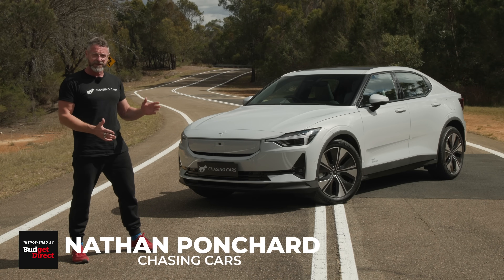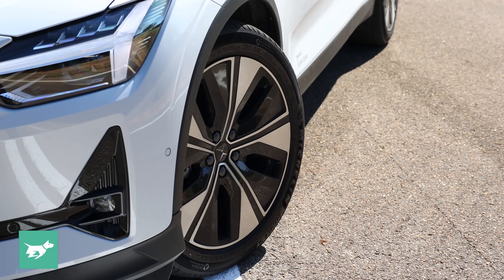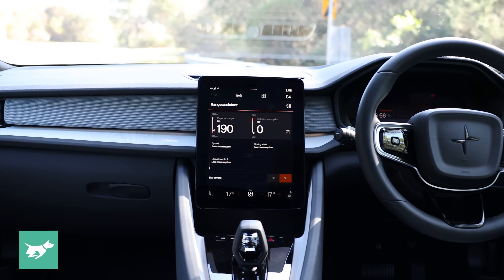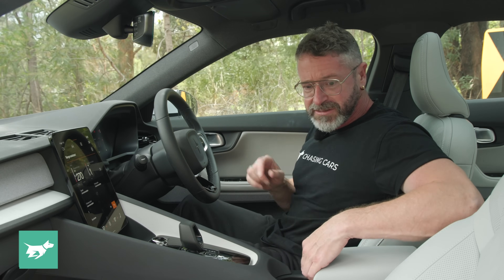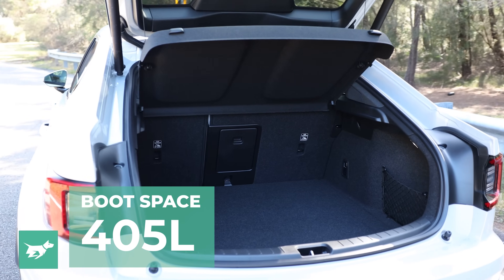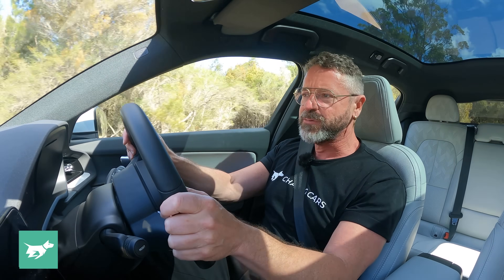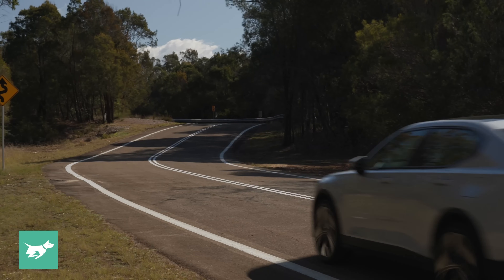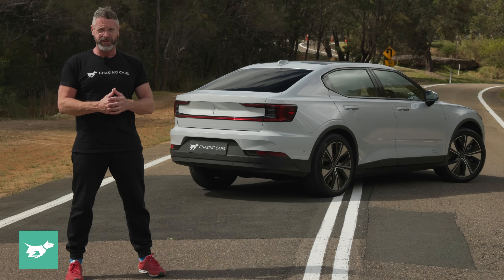Engineering-led update greatly improves this EV (Polestar 2 Single Motor Long Range 2024 review)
It's been in production for more than four years now, but the Polestar 2's under-the-skin engineering changes for the 2024 model year have dramatically altered the personality of this Swedish-designed, Chinese-built EV - for the better!

With 50kW more power, 160Nm more torque, and 103km of additional WLTP range (now 654km), this Single Motor Long Range version offers a lot more on paper than its predecessor. And as we publish this video (August '24), it's priced at $63,900 before on-road costs in Australia, which also heightens its appeal.

But, best of all, it's now rear-wheel drive and has a significantly less punishing ride - making it finally handle and ride like a 'premium' EV should.

Chasing Cars’ Nathan Ponchard puts his boot into the impressively re-engineered, rear-drive Polestar 2 and discovers that this tastefully designed EV has become something of a stealth driver's car.

Timecodes:
0:00 - Intro
0:40 - Engineering
1:56 - Styling
3:05 - Equipment upgrades
4:22 - Interior
6:41 - Driving position
7:31 - Storage
8:16 - Harman Kardon stereo
8:39 - Rear seat
10:04 - Boot space
10:54 - Ride quality
11:44 - Chassis and handling
12:44 - Steering
13:03 - Overall dynamics
13:28 - Performance
14:15 - Safety
15:03 - Refinement
15:52 - Regenerative braking
17:01 - Verdict